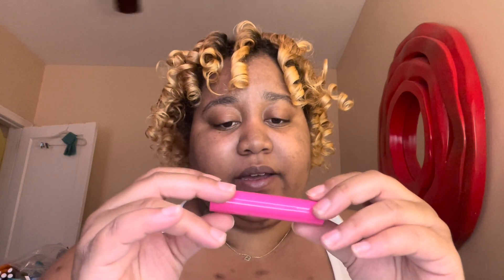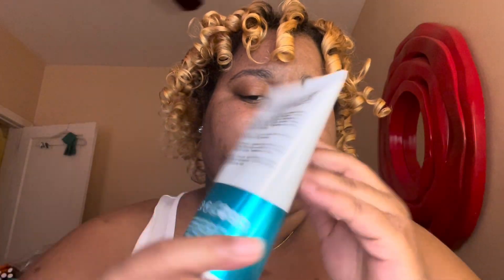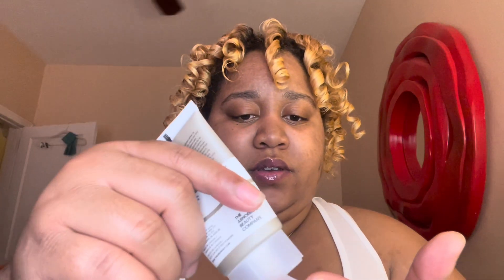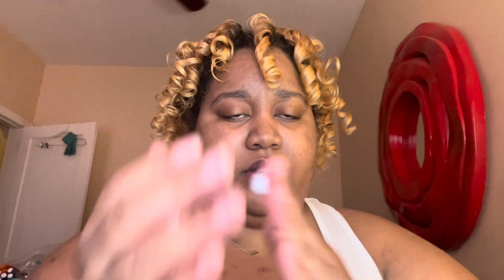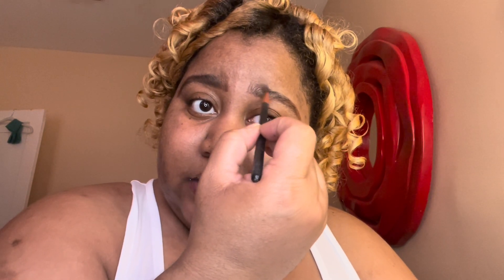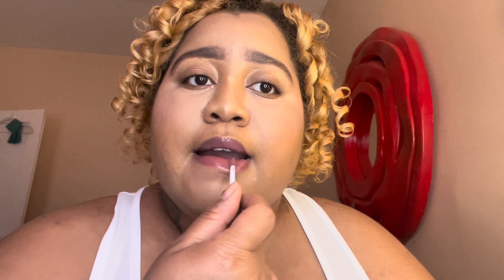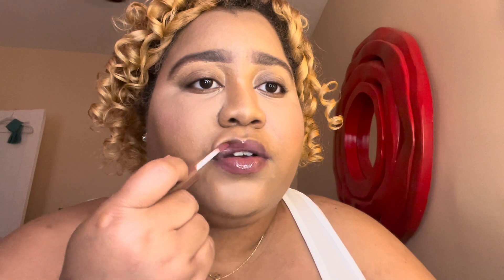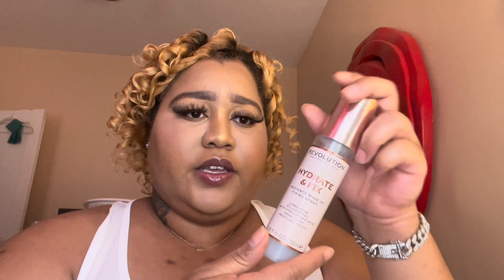Vacation Day makeup 💄 ~ Bria Scott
I used on my face ;